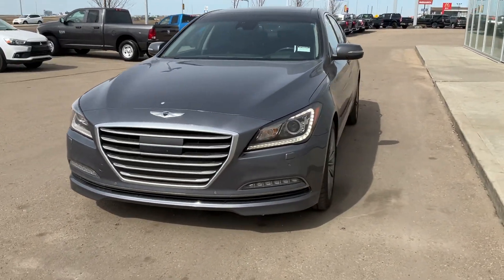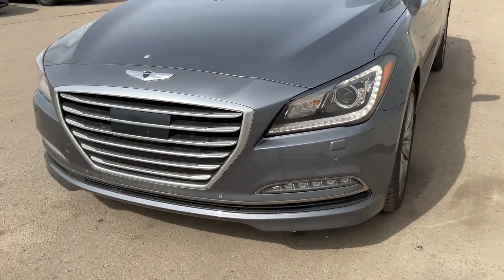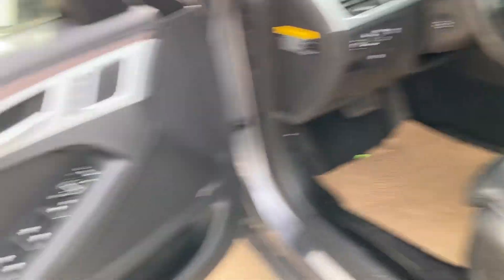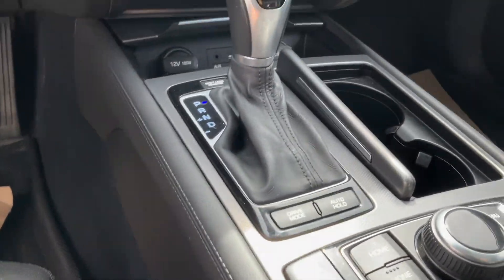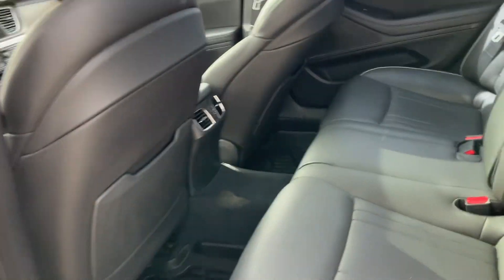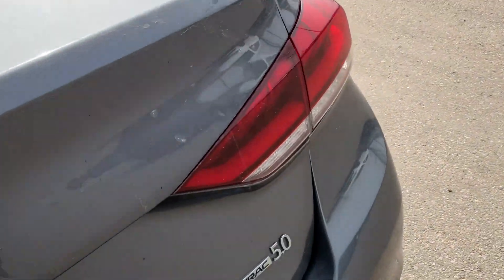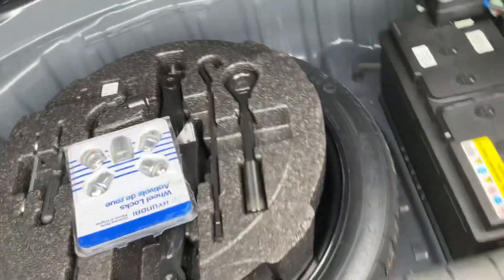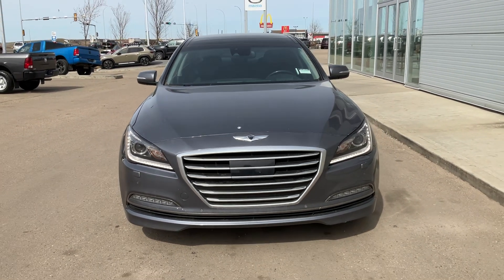Check this out Scott!